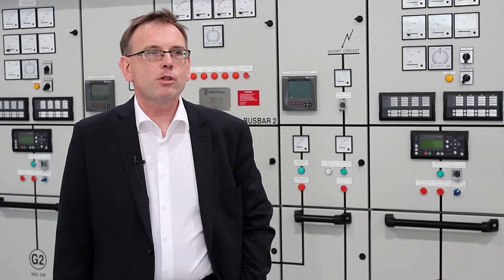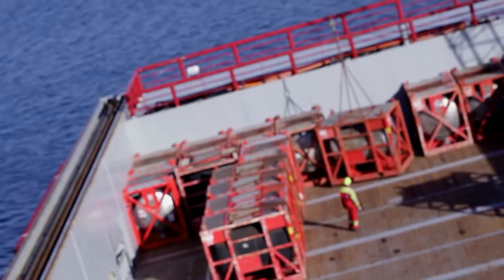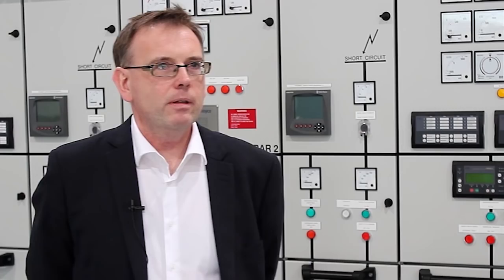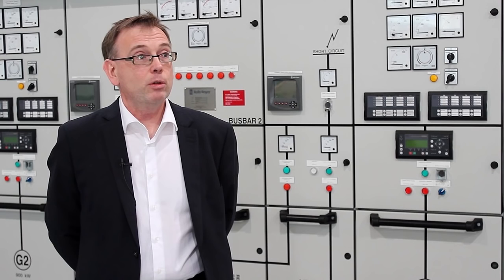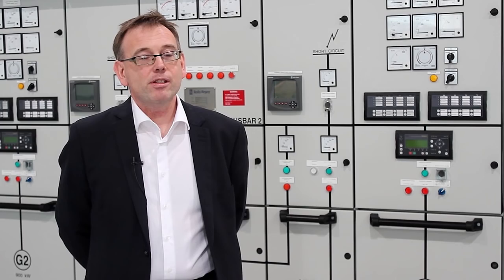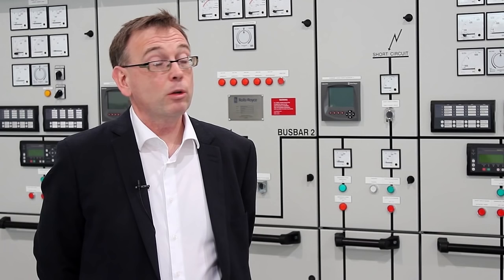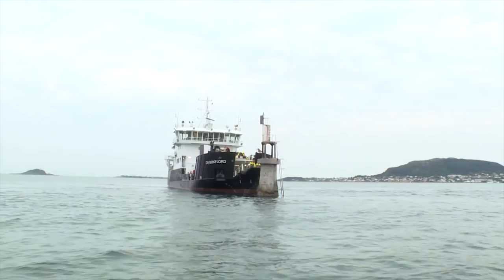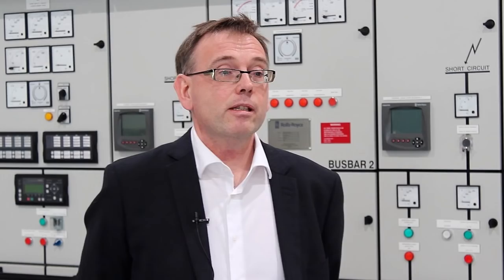Rolls-Royce | Erling Johansen, General Manager Product – Electrical & Power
Hybrid power and propulsion has become a major factor for the maritime sector thanks to developments in battery technology. The use of batteries can reduce a vessel’s fuel consumption, emissions, noise and vibration as well as offering increased redundancy and consequently safety. Erling Johansen, General Manager Product, Electrical & Power, explains how it all works.